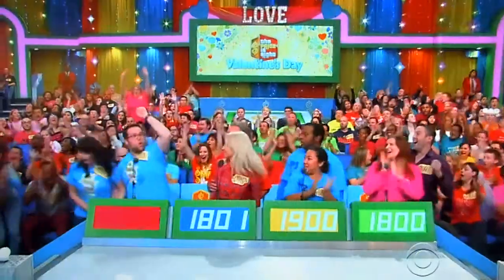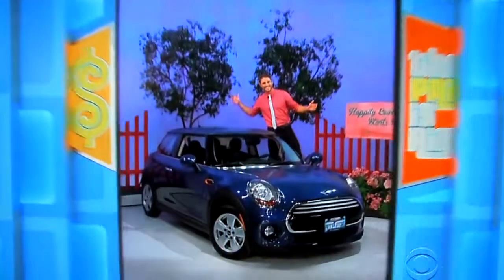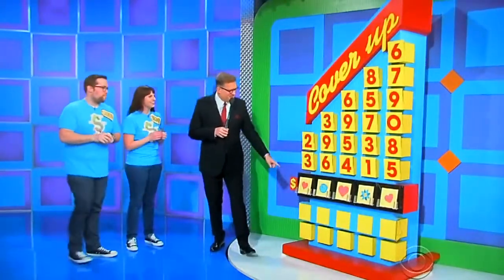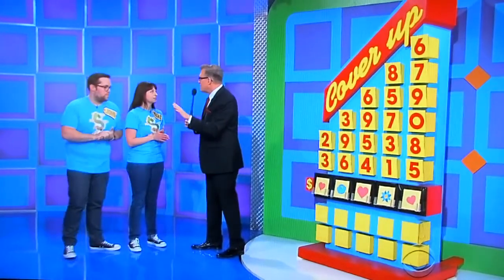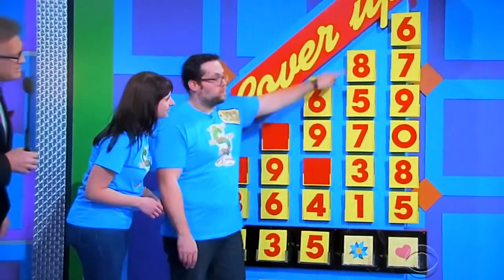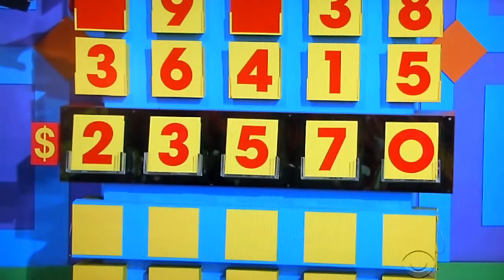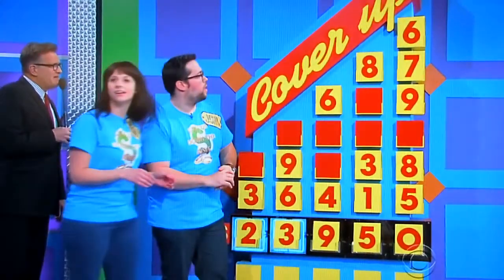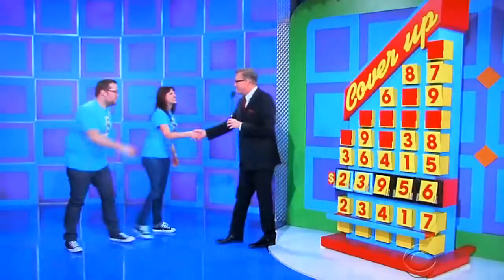The Price is Right - Cover Up - 2/13/2015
Cover Up is Played